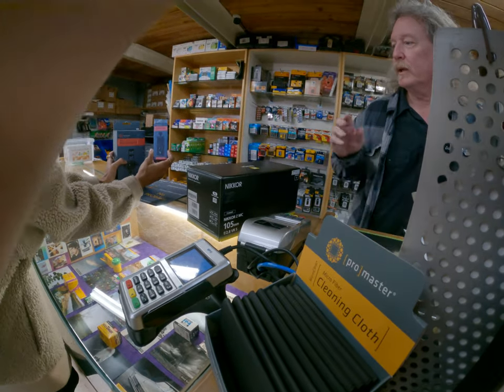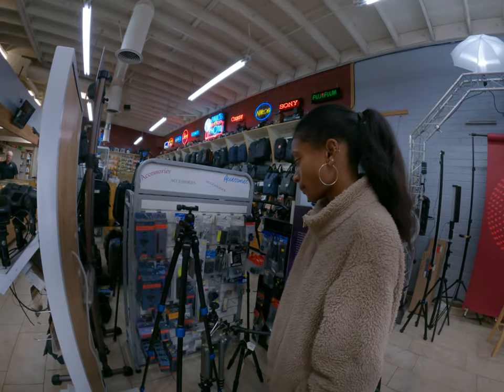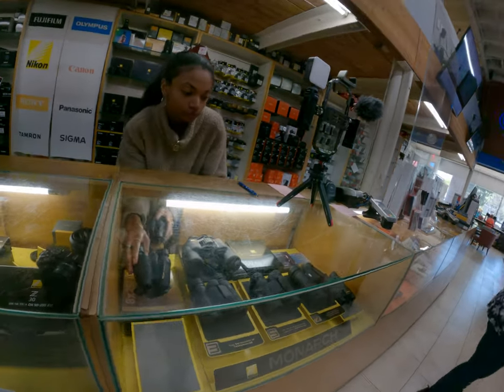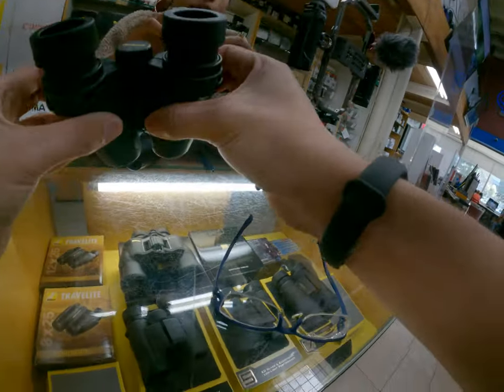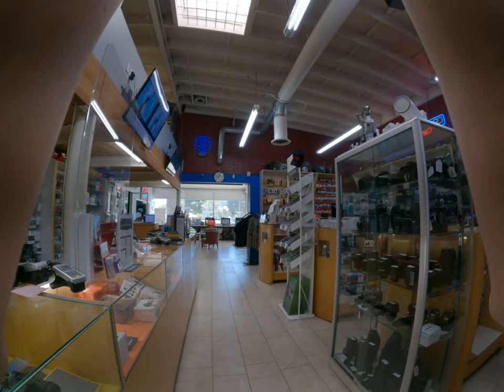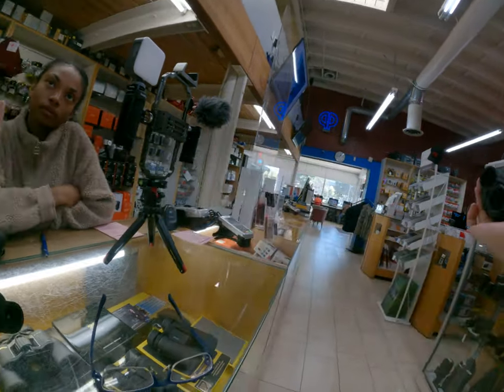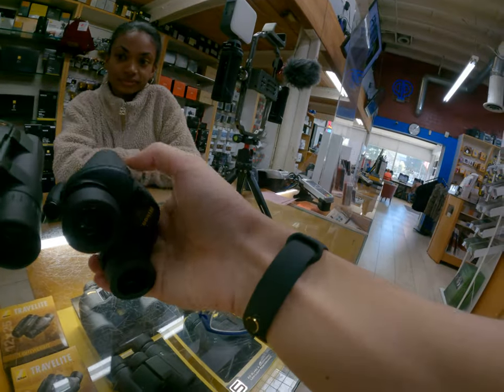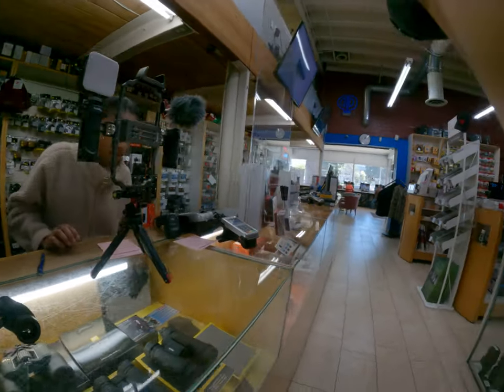Behind the Scenes Meeting the Awesome Staff at Paul's Photo in Los Angeles